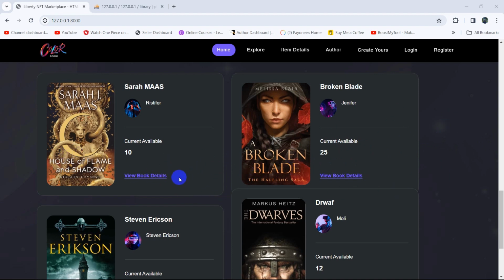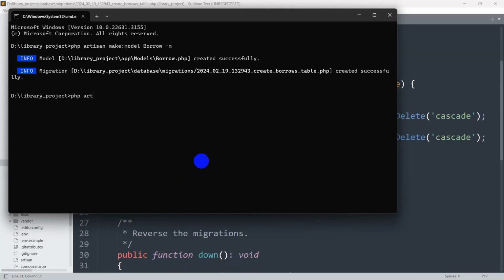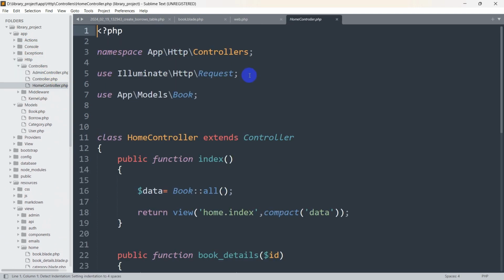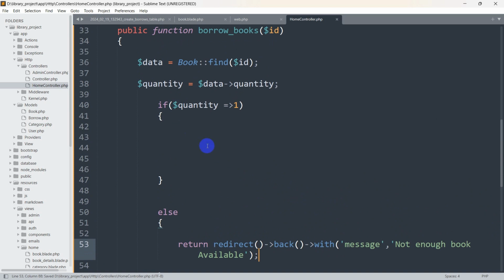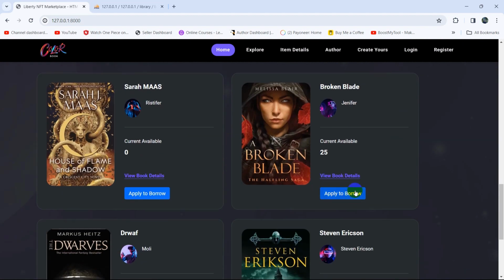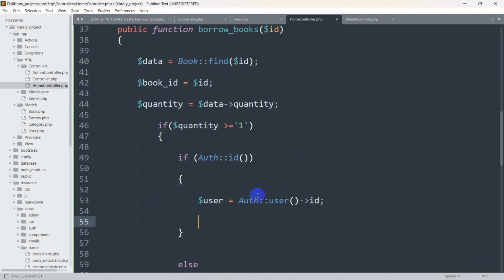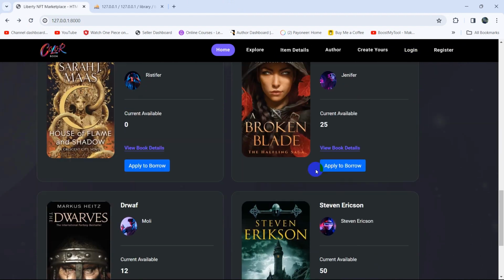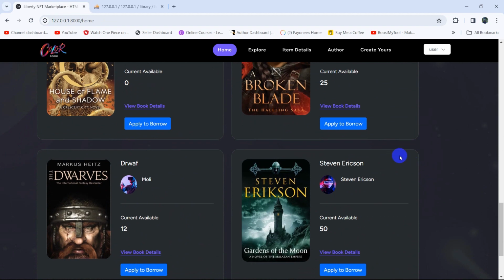Let User Borrow Books from Library in Laravel | Laravel Library Management System Project Tutorial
laravel library project
library management system project tutorial in laravel
library management system project tutorial for beginner in laravel